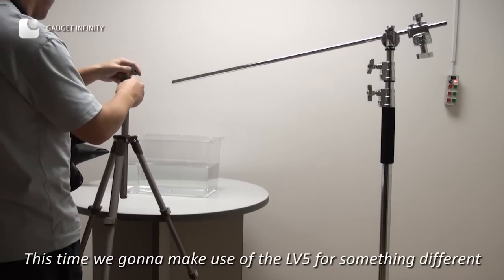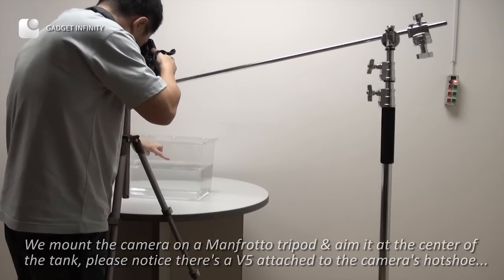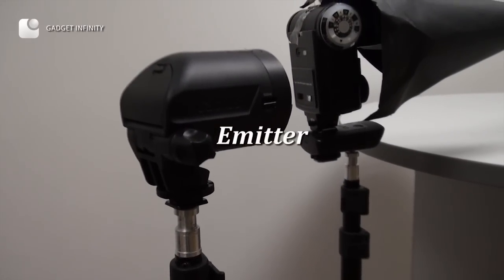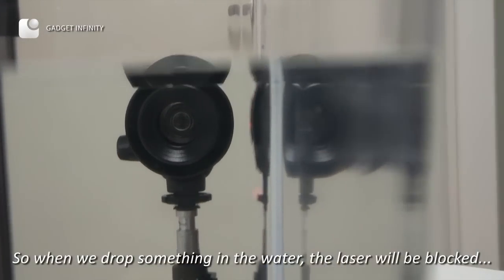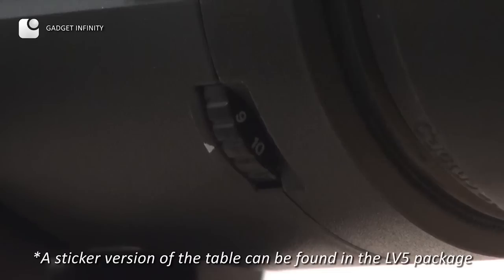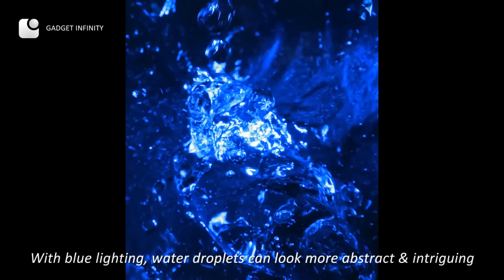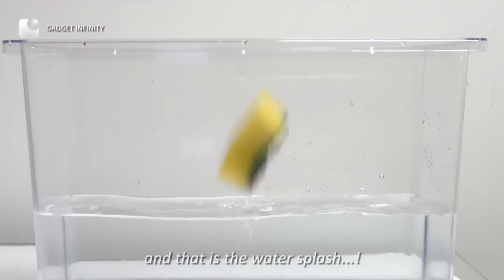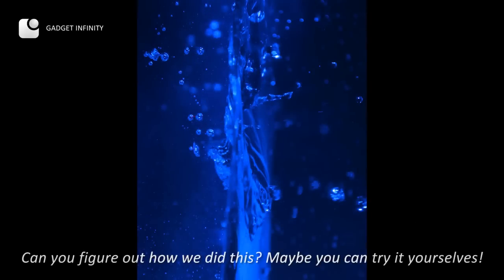Product demo: How to use Cactus LV5 laser triggers to get abstract photos with the Delay function?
A demo that shows you how to use the Delay function of the LV5 to get specific shots.